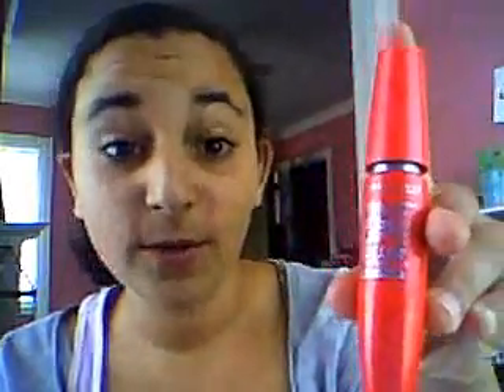the new makeup I got